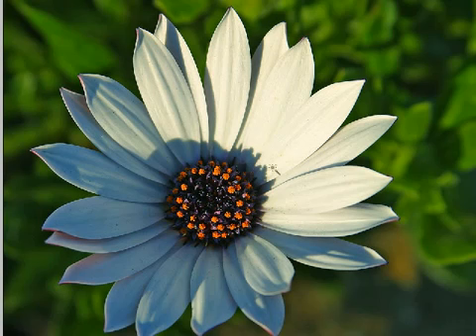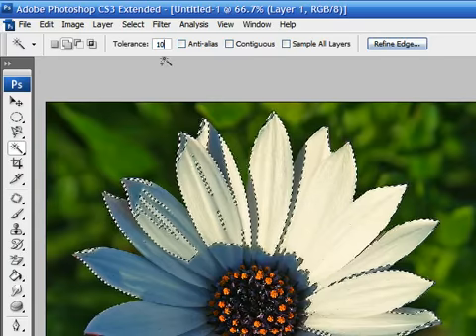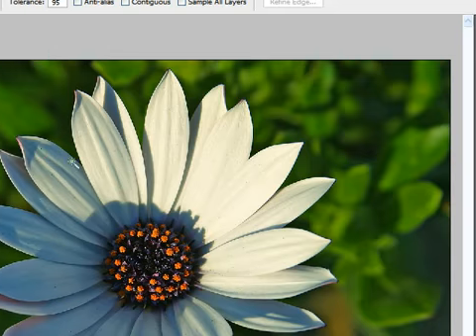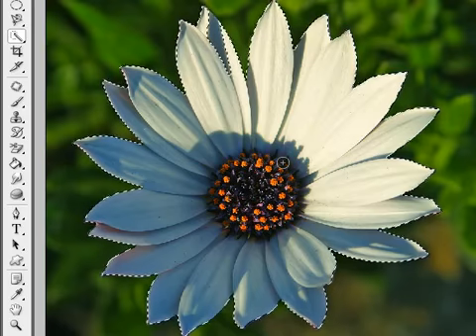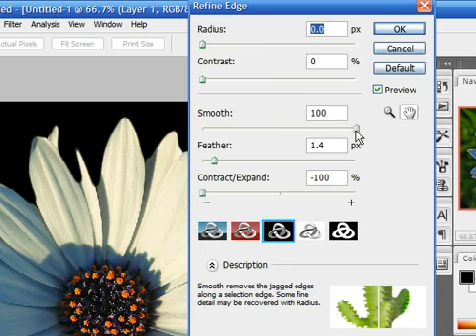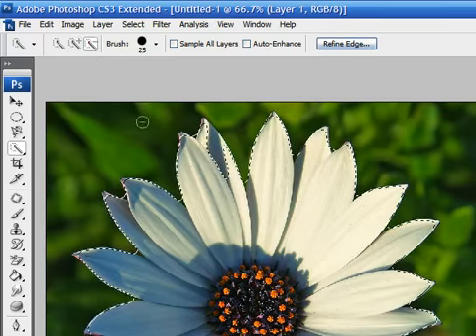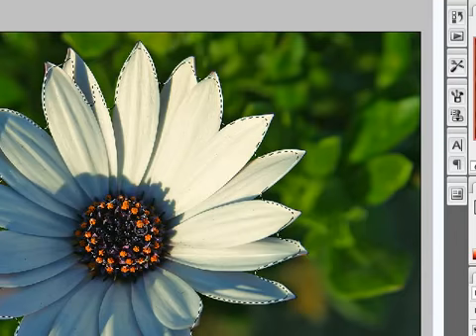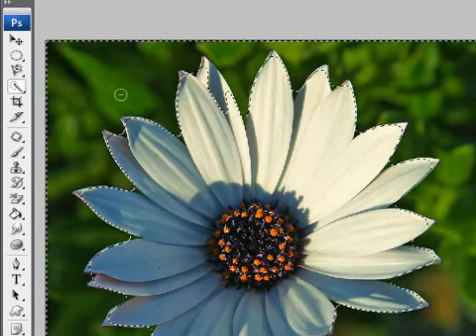Photoshop Tutorial 9 Magic Wand and Quick Selection Tools